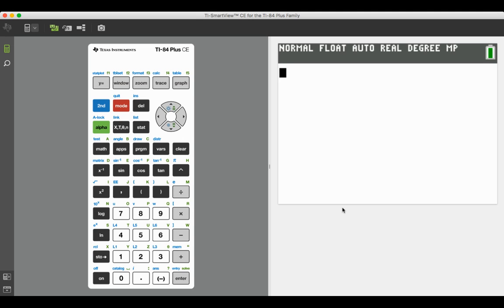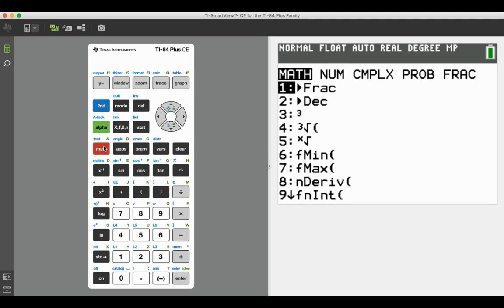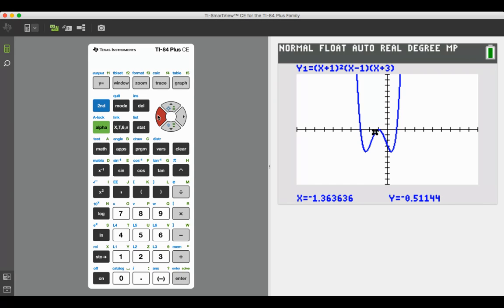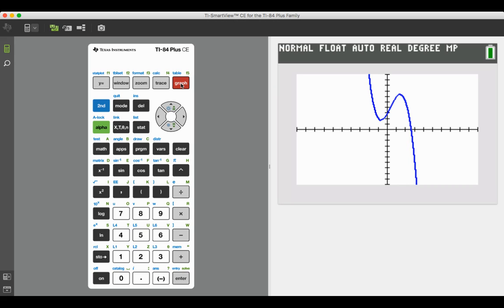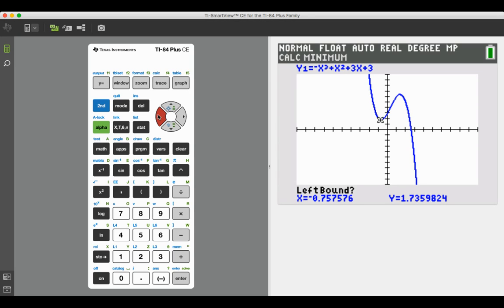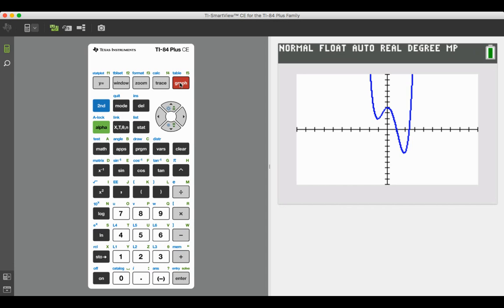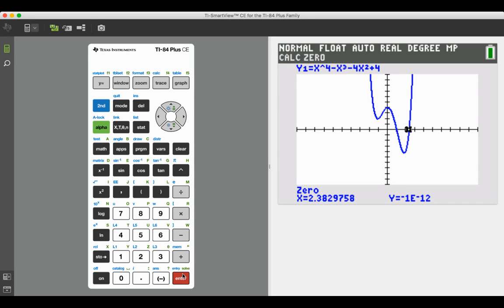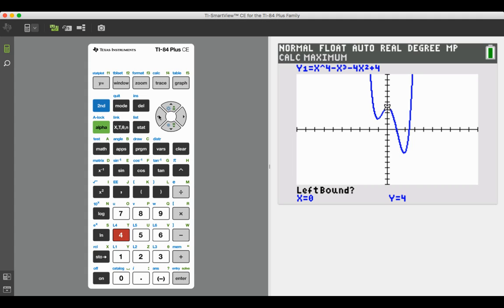5.8 Graphing Calculator